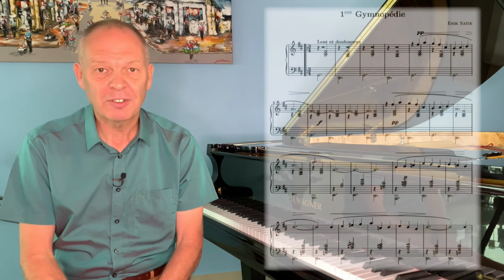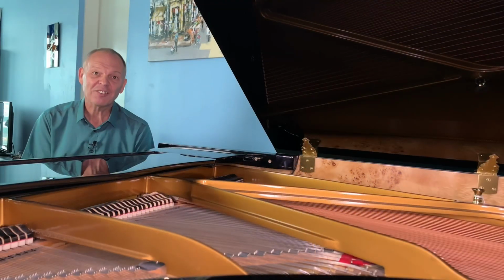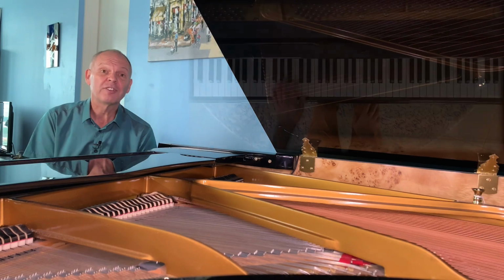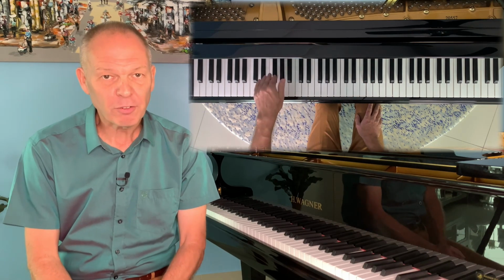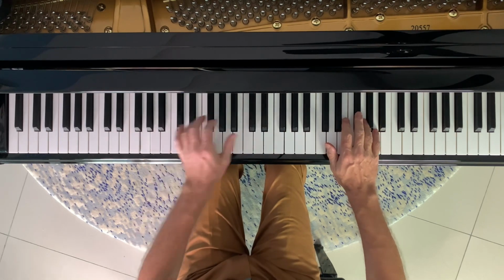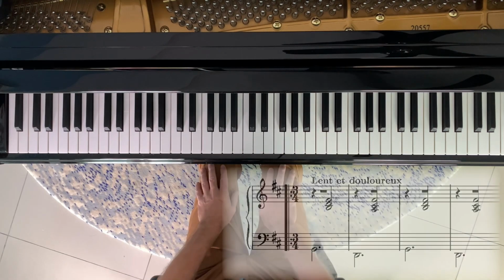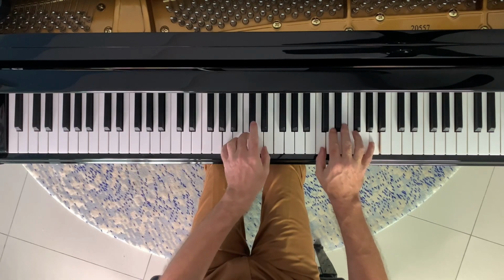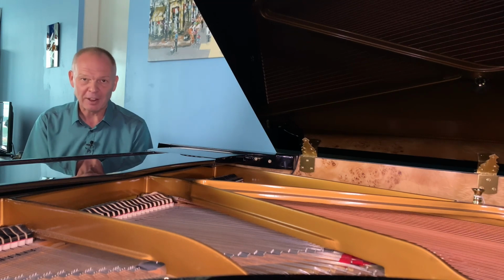Piano Tutorial | Gymnopédies No. 1 | Eric Satie | Ideal for practising jumps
This video explores how we can use the gorgeous Gymnopédies No. 1 as a means of practising jumps on the piano.

Satie's Gymnopédies and also his Gnossiennes have a nice simple structure with a hauntingly beautiful melody over a basic left hand accompaniment.  This accompaniment is basically a bass not jumping to a chord which makes them perfectly adapted for practising jumps.

As part of the tutorial, as well as giving advice on how we might practice jumps, I also look at some of the other challenges posed by these pieces (such as the left hand chords with a 9th stretch).

I'm sure you'll have great fun learning this piece.

I discuss how I would not recommend hands separate practice for this based on Heinrich Neuhaus' view in his book The Art of Piano Playing where he says we should view it as an 'emergency exit' only.  You can read more on the topic in my article

EQUIPMENT:
Filmed on an iPhone XR - using the Filmic Pro app
Piano Audio captured on a Zoom F6 using a matched pair of Rode NT5 microphones
Voiceover captured on a Rode SmartLav microphone plugged into an iPhone 6S
Video editing done using Lumafusion
Audio editing done using Garageband and Cubase LE Elements